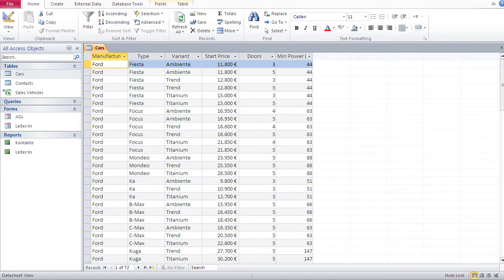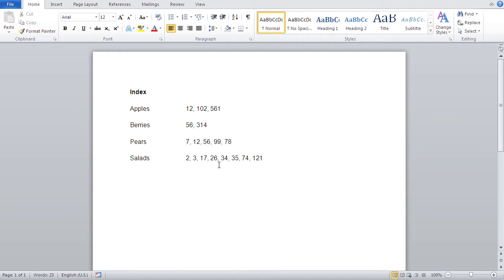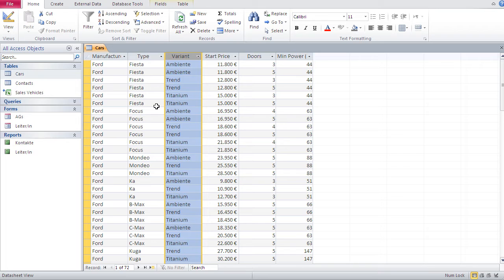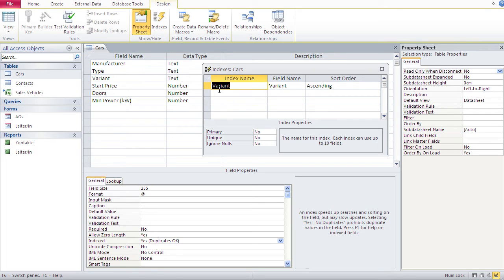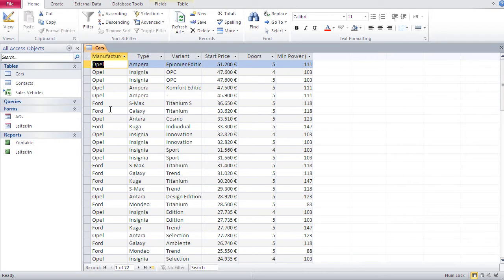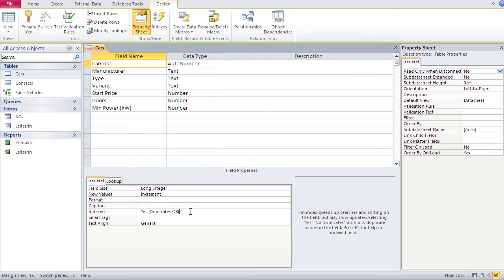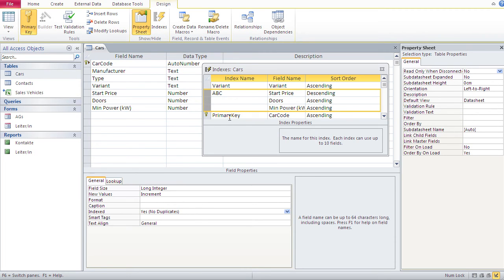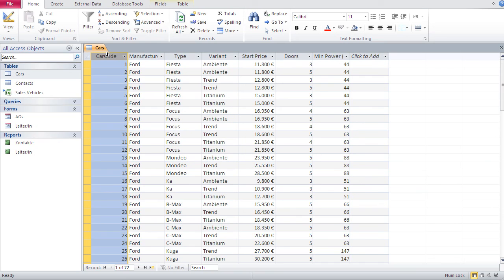Databases with Microsoft Access 10 –Field Indexing, Primary Keys, Index Creation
Creating Index for field brings with it:
- Sorting field is faster
- Searching field is faster
- Indexing makes sense for fields with lots of different content
- Indexing costs memory space and database response times

All fields, with exception of OLE-fields can be indexed.
You can index one or more fields

Three types of Indices
- With duplicates
- Without duplicates
- Primary keys

Primary Key is main index of table
- Does not allow duplicates
- Each table can have only one primary key

Recommendation for each table you create in Access
- Create field, which contains unique data for each record
- Endow this field with primary key